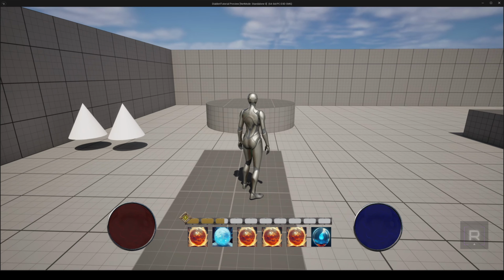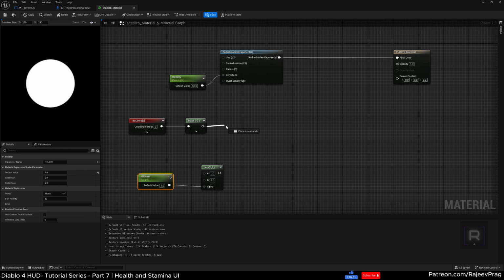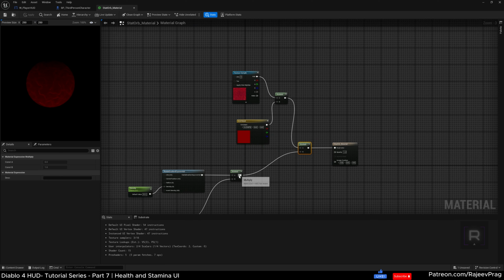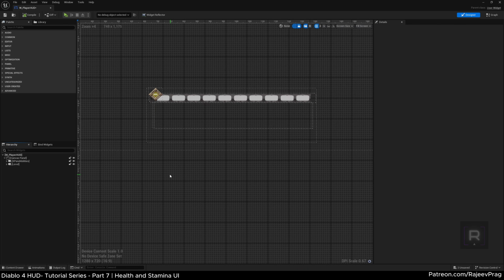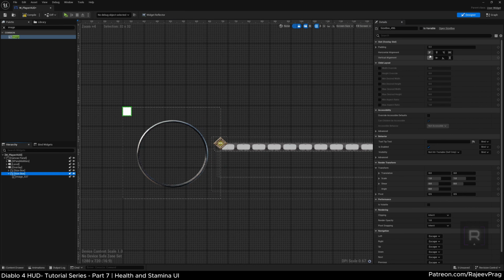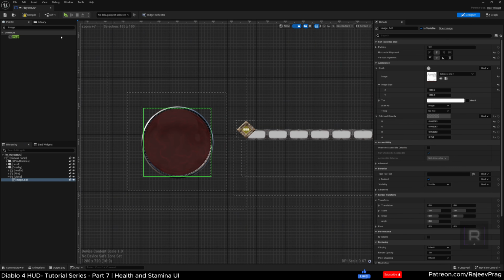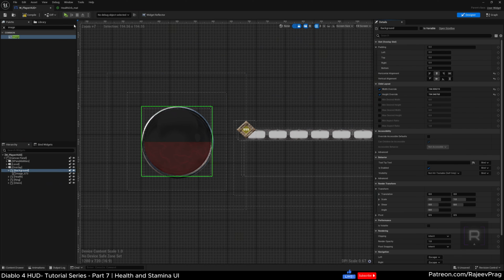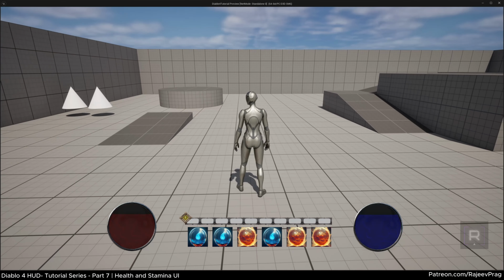Part 7 - Health and Stamina ORB | UI customization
In this series, we will cover everything you need to know to build a professional-looking ability tray system for your game. From setting up the user interface, implementing cooldowns, and adding radial progress bars, this series will walk you through each step in an easy-to-follow way using only Blueprints.

Members Only | Download the Tutorial Files Here!

What you’ll learn:

Creating Curcular material
Adding Texture to material
Creating Health and Stamina Feature in UI

Whether you're a beginner or an intermediate Unreal Engine user, this series will help you level up your UI design skills for action RPGs or any other game genre.